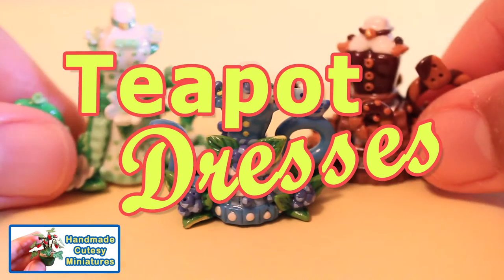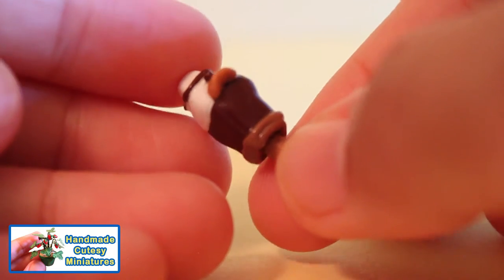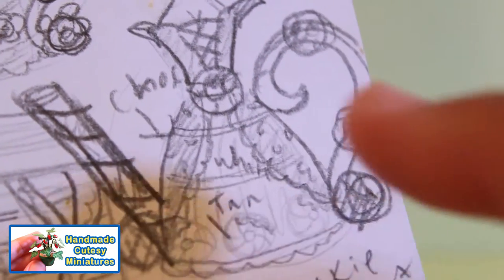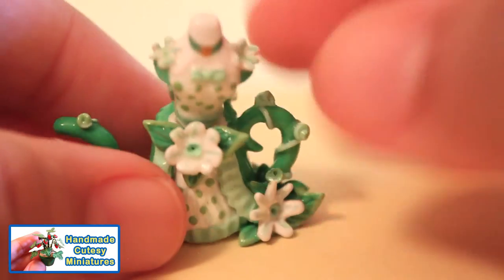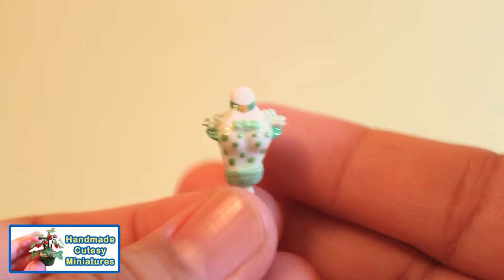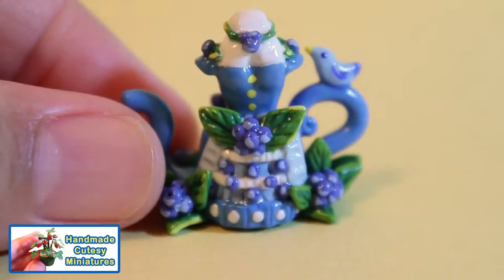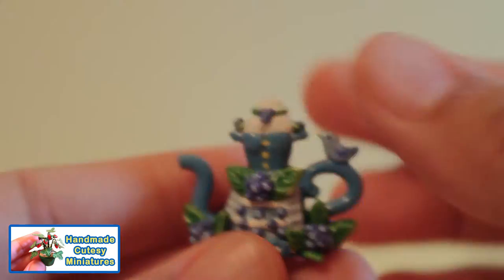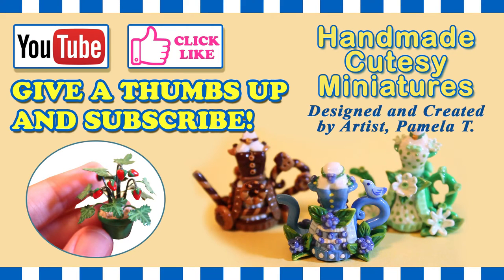TEAPOT FAIRYTALE DRESS - DOLLHOUSE MINIATURE - Polymer Clay, by Artist Pamela T.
A video featuring my One of a Kind Dollhouse Miniature called, "Strawberry Snail", designed and created by me Artist Pamela T. This is a realistic miniature of a snail who loves to eat strawberries, that is why it is pink in color. Also in this garden set I created a Strawberry plant in a garden pot, a garden hand spade and a brick colored faux stone walking path. This miniature is perfect for a dollhouse garden setting and adds a touch of whimsy.

Music in this video provided by the YouTube Music Library:
"Danzon_de_Pasion", by Jimmy Fontanez/Media Right Productions